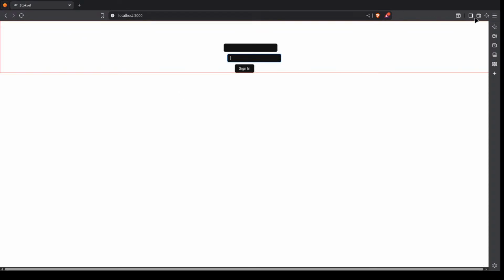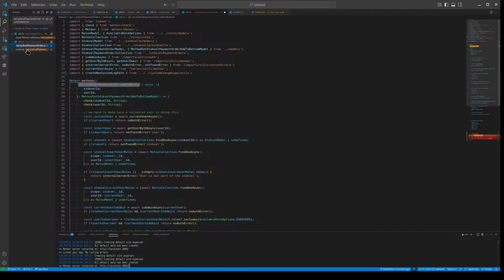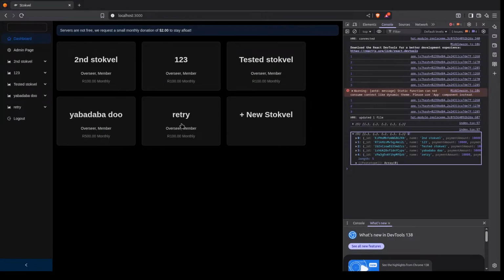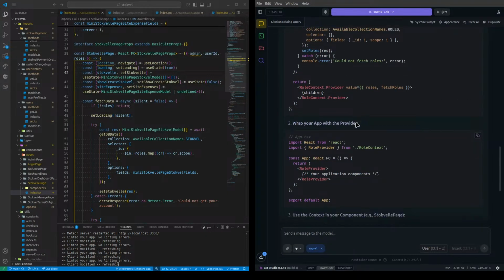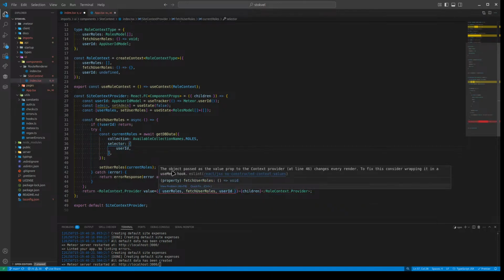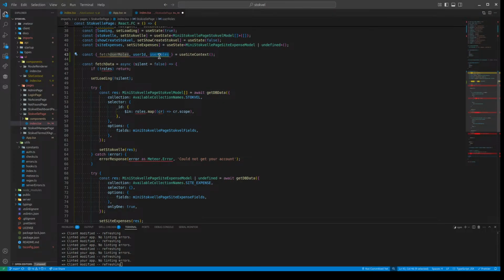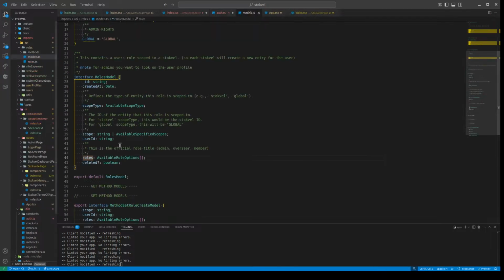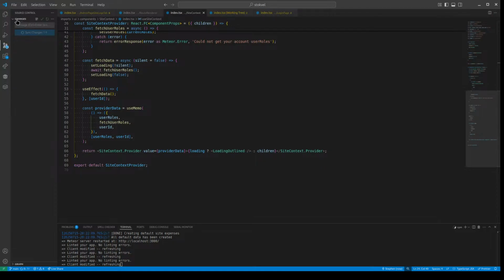Another Short Coding Session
Just a streaming a bit while coding!